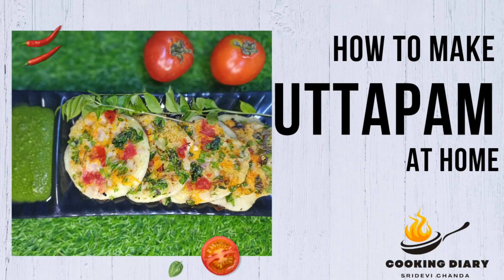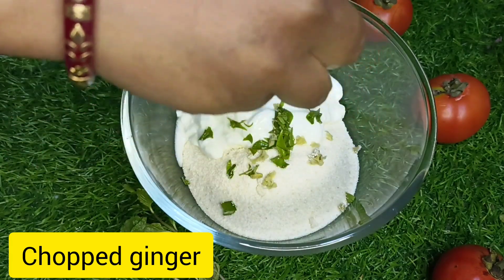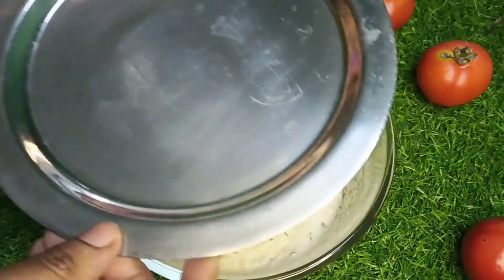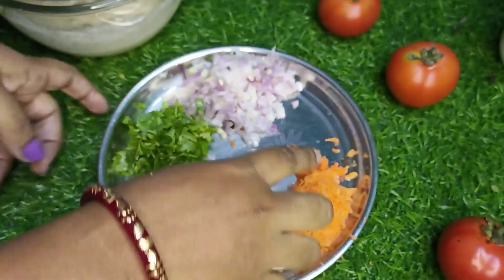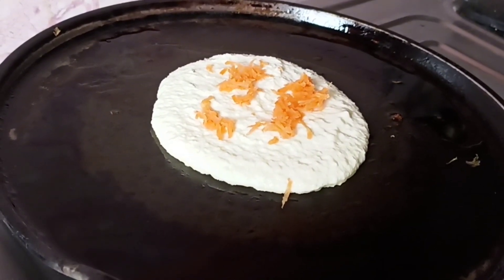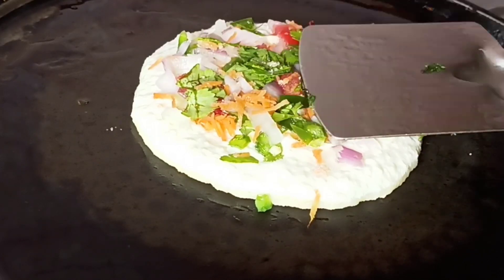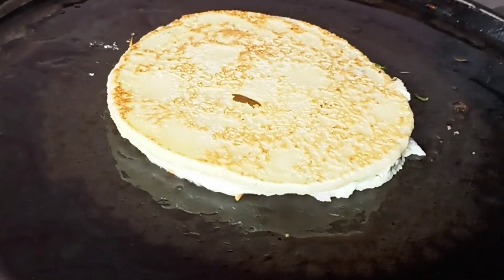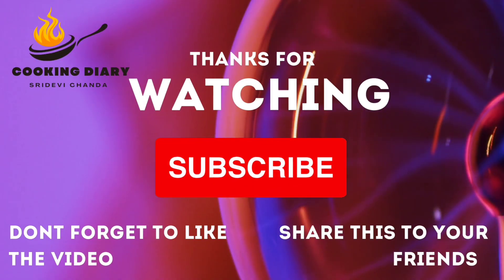Uttapam| Uttapam Recipe| Instant Rava Uttapam Recipe| Suji ka Uttapam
Learn how to make delicious Uttapam, a popular South Indian breakfast dish. This Instant soojiuttapam or Ravauttapam recipe is easy to follow and will leave your taste buds wanting more! Don't miss out on this YouTube video!

Please see the end screen video for the green chutney recipe